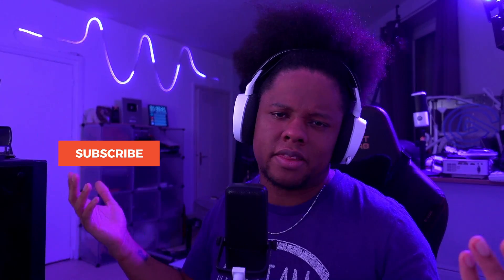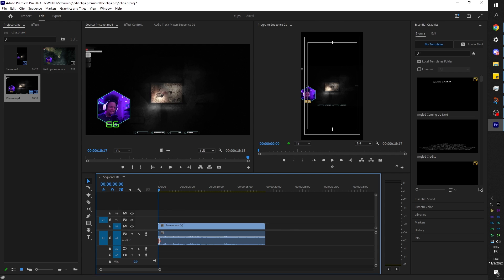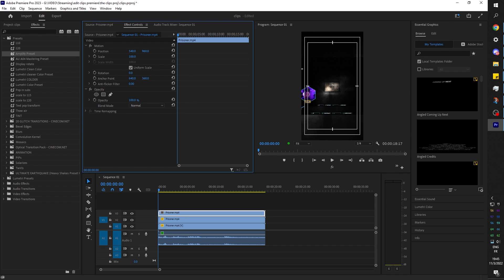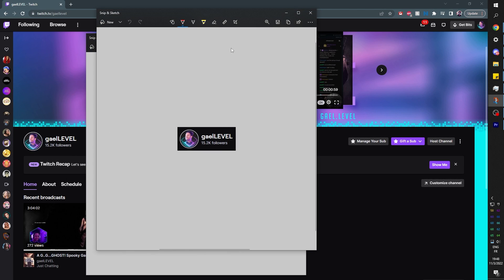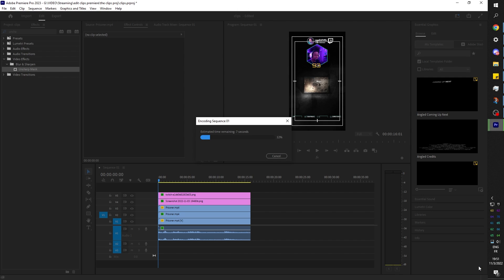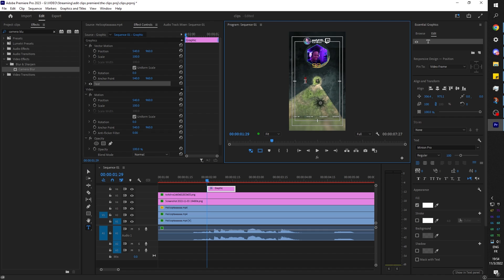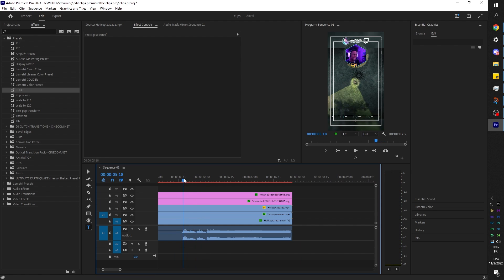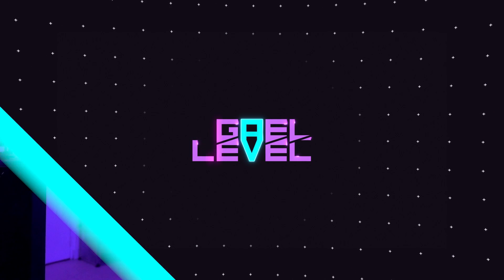How to Edit Gaming Clips into Youtube Shorts / Tiktoks with Adobe Premiere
Tutorial on how to edit your Gaming clips into YouTube shorts, tiktoks, Instagram reels.